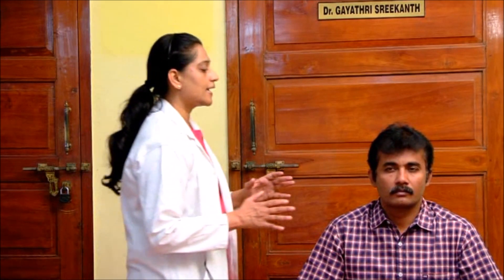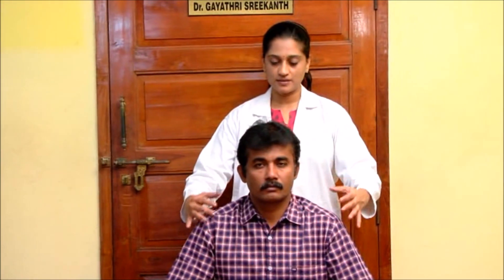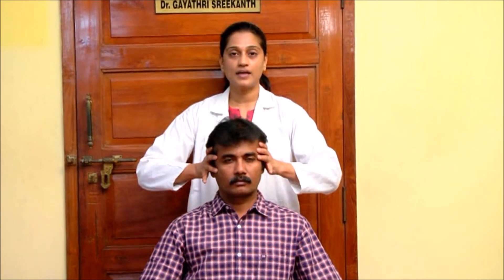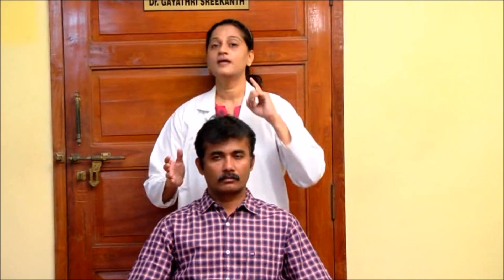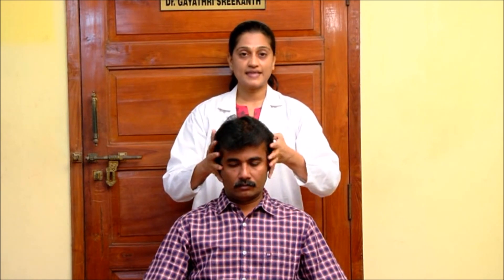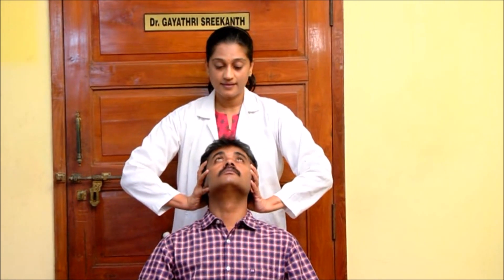Proptosis Dr.Gayathri Sreekanth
Thyroid Eye Examination for PGS'/Fellows